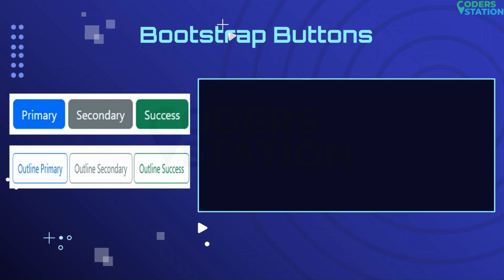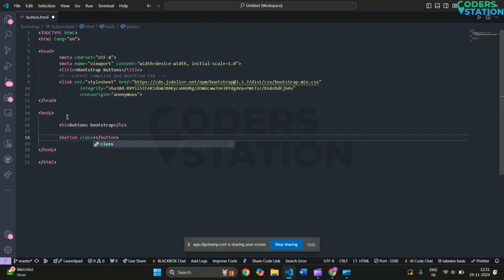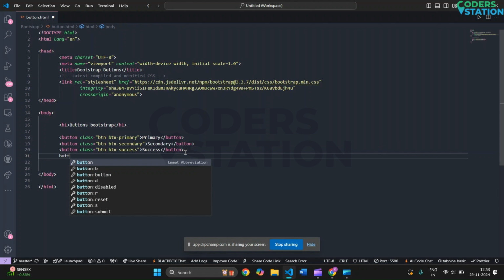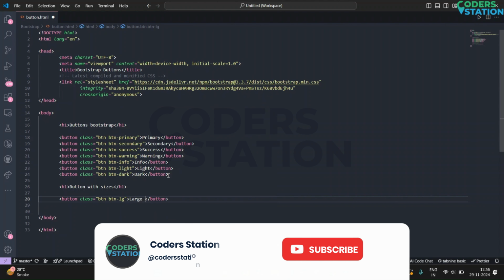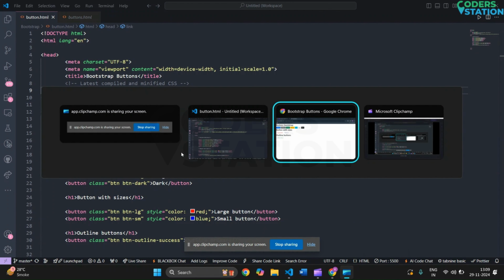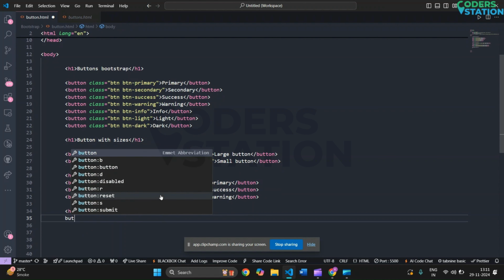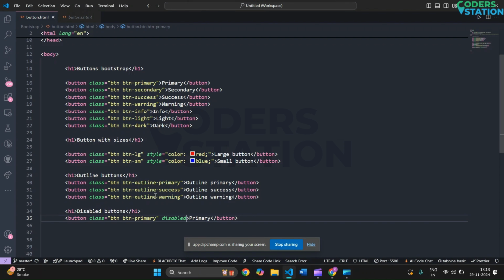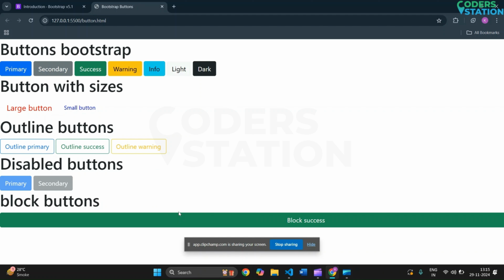Bootstrap Buttons: Design Secrets You Need to Know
Video Content:
Bootstrap buttons are an essential component of modern web design, offering customizable and responsive solutions for enhancing user interfaces. In this video, we unveil design secrets that simplify creating professional-grade buttons using Bootstrap. Whether you're a beginner or an experienced developer, you’ll learn how to craft buttons that stand out, improve user experience, and boost your site's functionality. With practical tips, live examples, and expert guidance, you'll master the art of button design in no time. Watch now to upgrade your Bootstrap skills and impress your users.